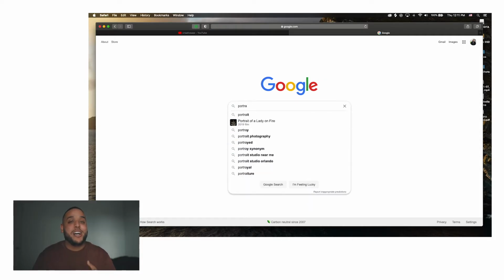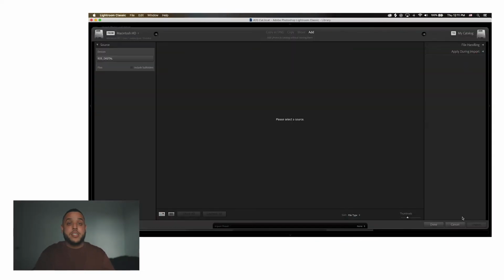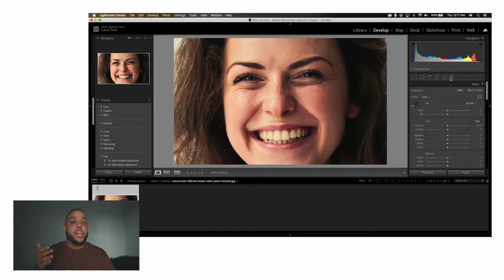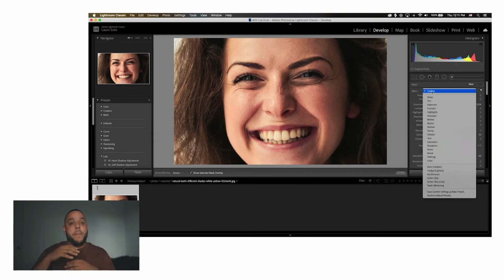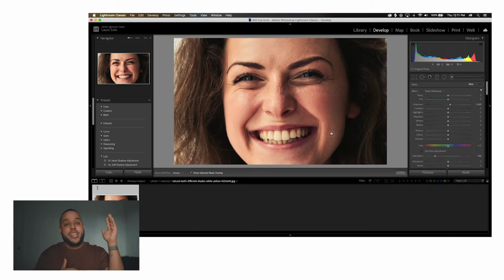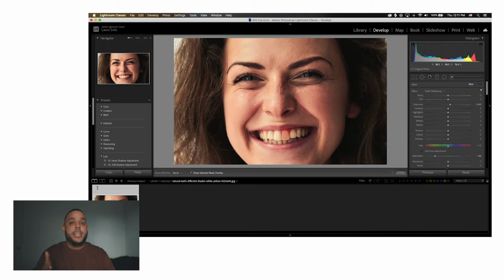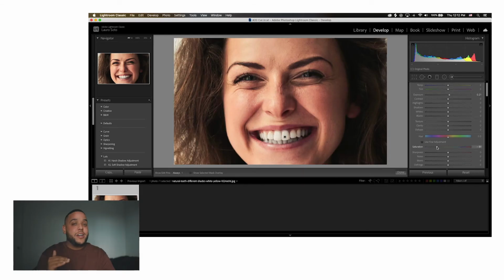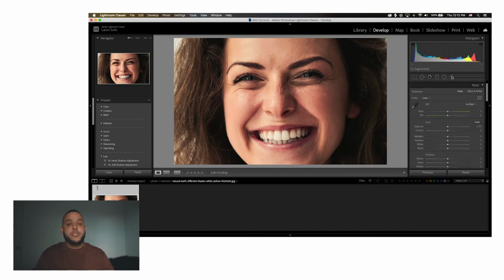How to WHITEN TEETH fast in Adobe Lightroom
Hey fam! Here's a quick tutorial on how to whiten teeth in any photo!